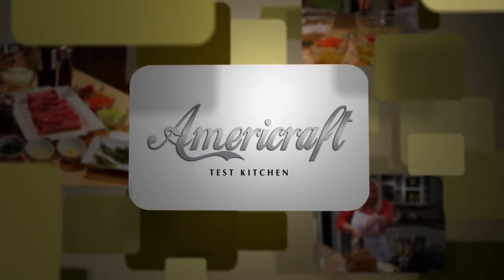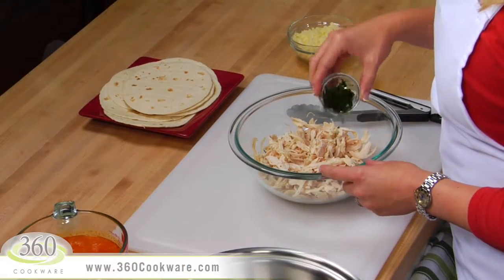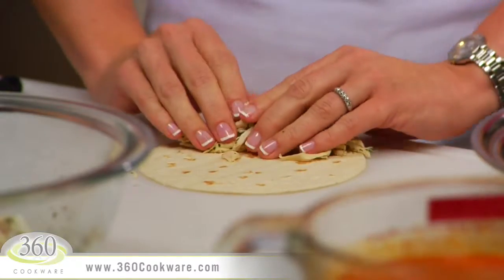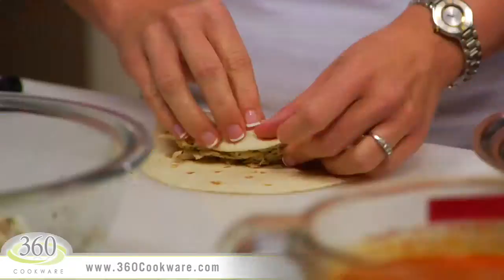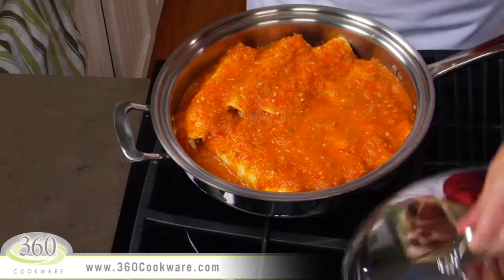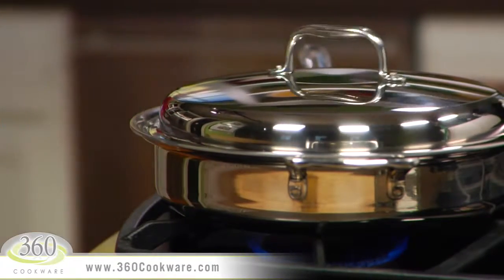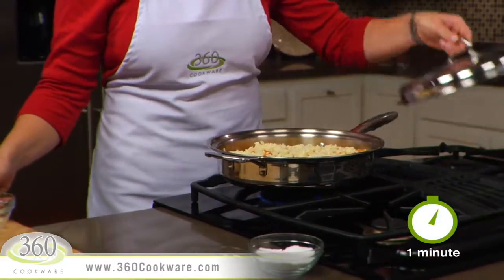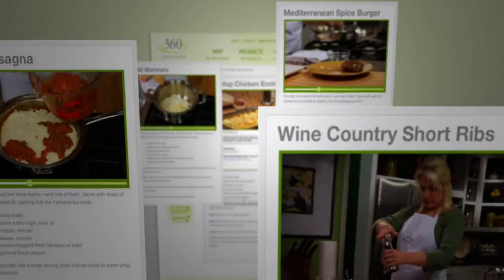031 Stovetop Chicken Enchilidas v1